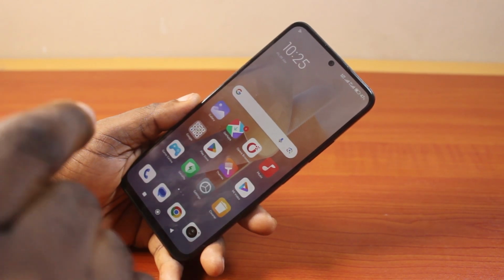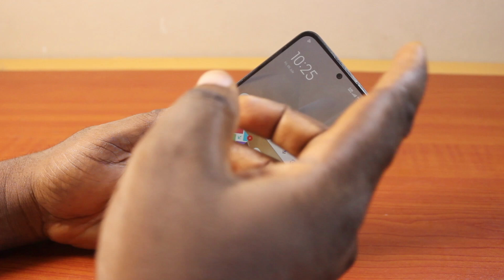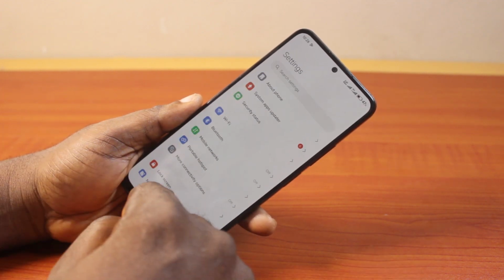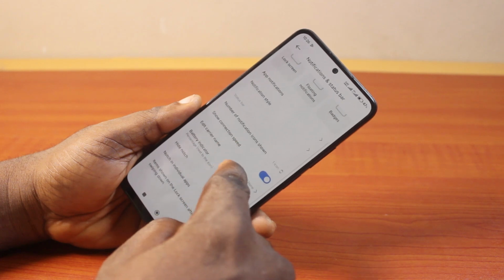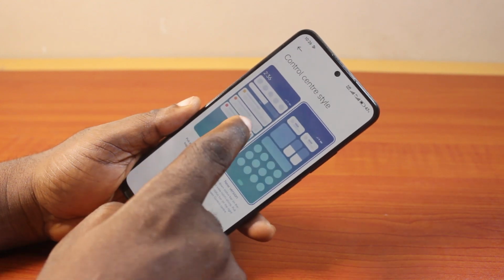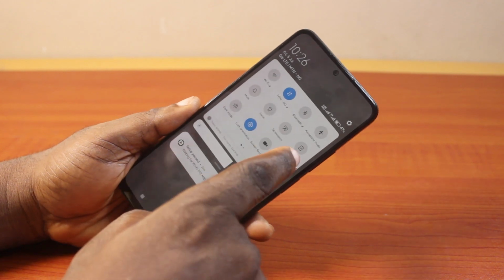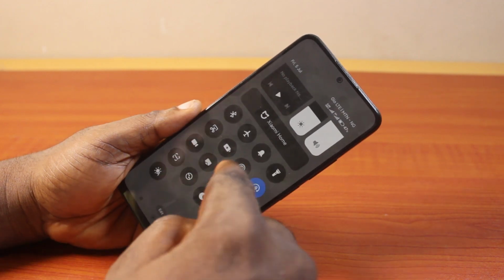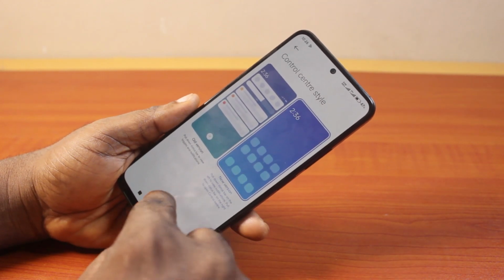How to Change Android Phone Control Center Style to iPhone Control Center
Here is how to change android phone control center style to iPhone control center.